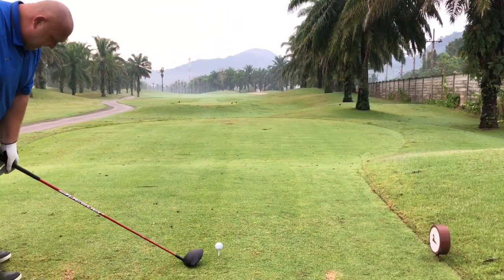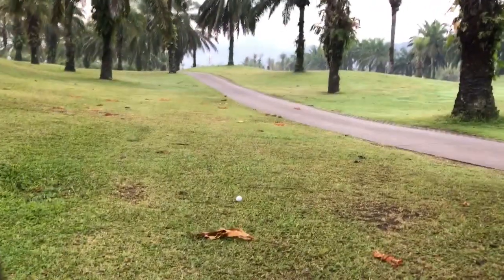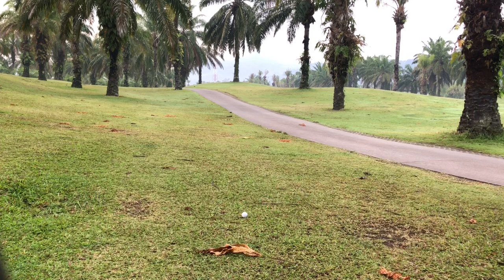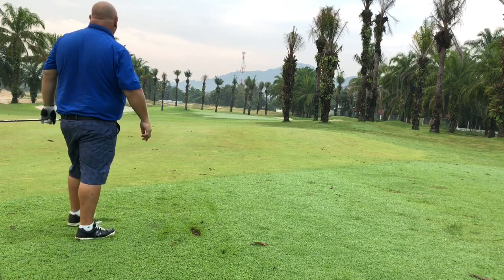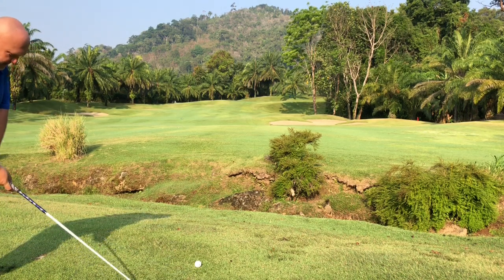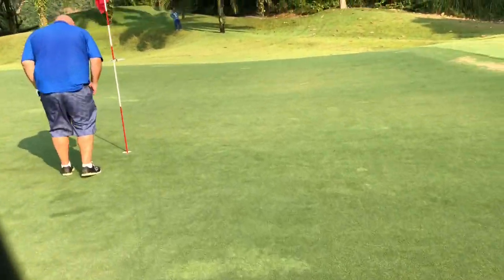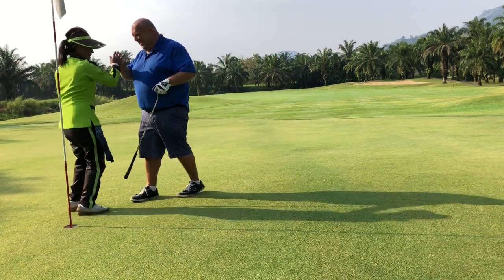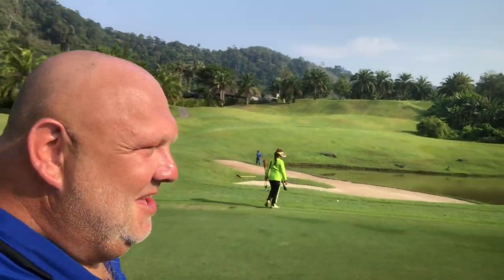Loch Palm Golf Club Phuket Thailand